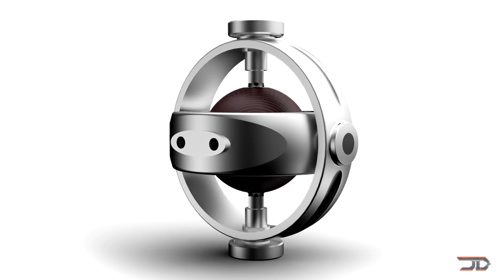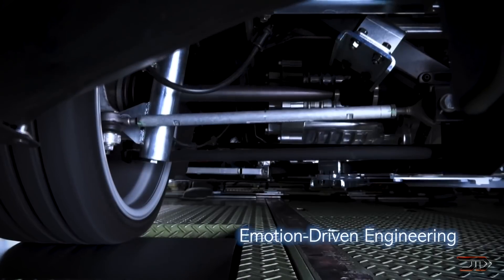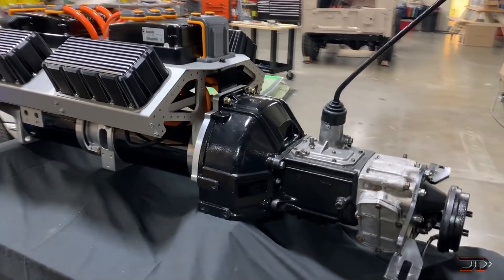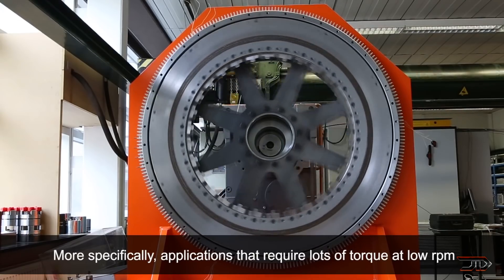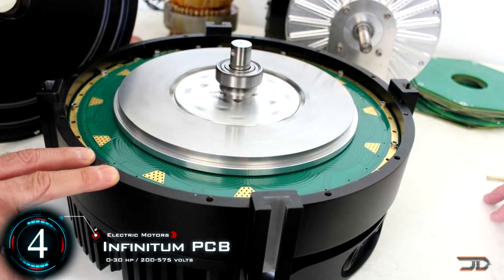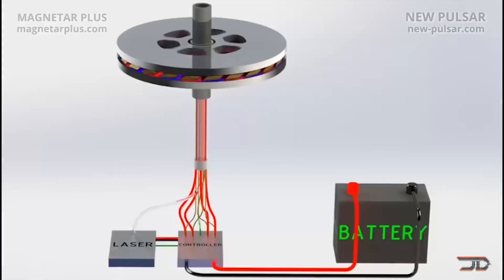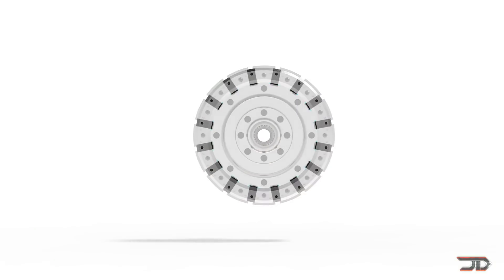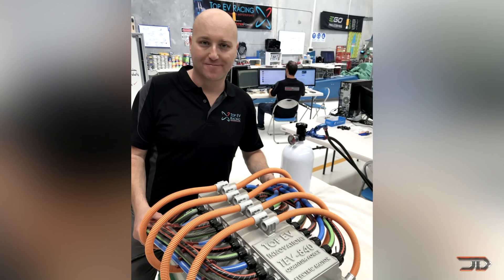7 STRANGEST New Motor Designs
Let's take a look at some of the weirdest & best electric motors coming out!

6.  Electric GTe

5. Modular HET

4. Infinitum PCB

3. CR-Axial

2.  Ampere Motor

1. QFM-360-X